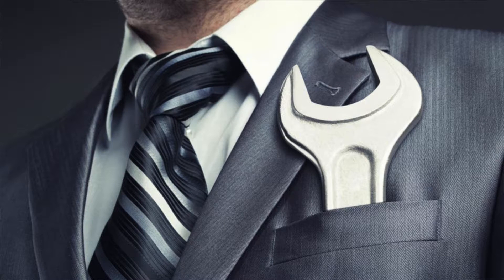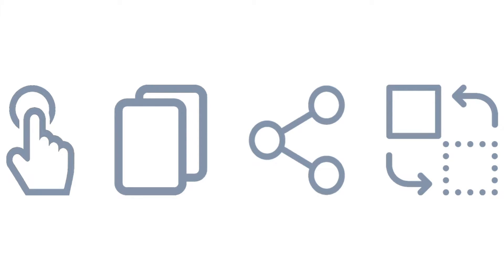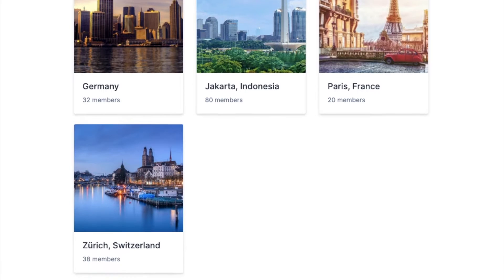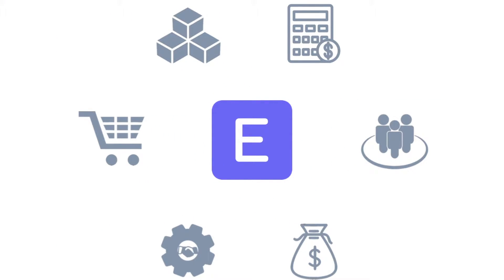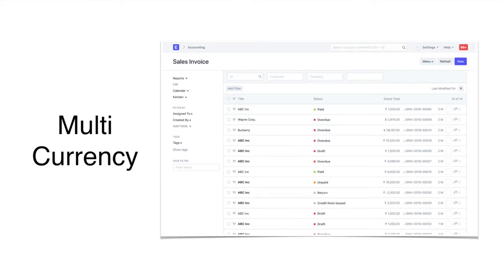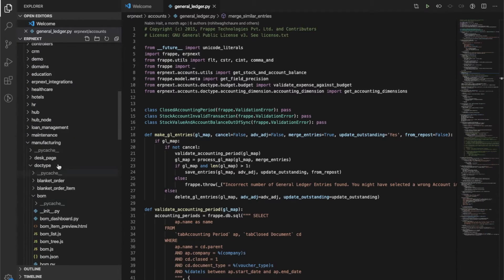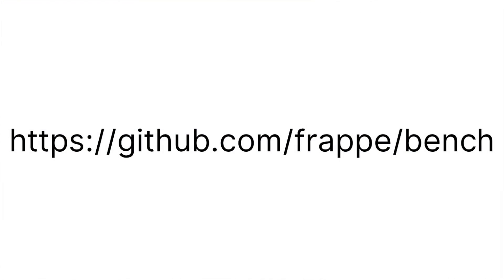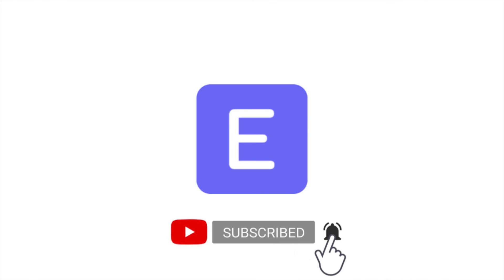Why ERPNext? - An introduction to the Community-Driven Open Source ERP Software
Hello Everyone! Running a business can sometimes be challenging without the right tools. In this video, we introduce you to one such tool, ERPNext, an open-source ERP software for your business.

While we answer the question What is ERPNext, we also tell you how with this tool, you can have all the information about your business on your fingertips. With ERPNext, you can move smoothly towards your business goals without having to worry about the digital part of recording data and transactions of your company.

Make sure to have a look at what our users have to say about ERPNext towards the end of this video.

Let us know your thoughts about the video in the comments!

2. GNU Lesser General Public License v3.0